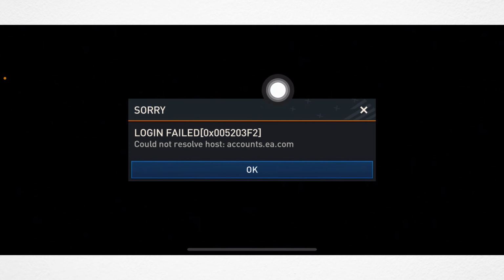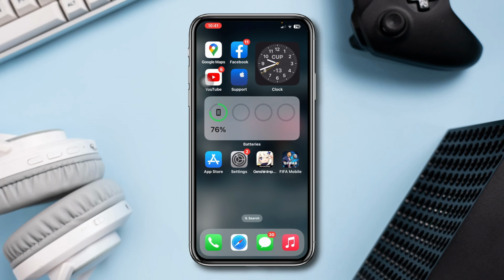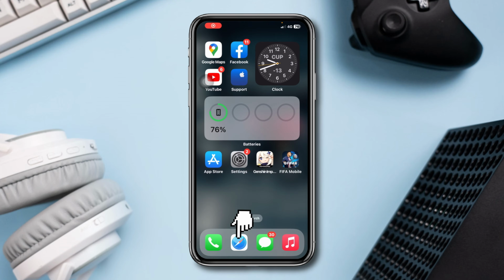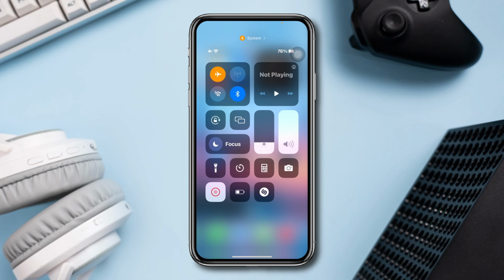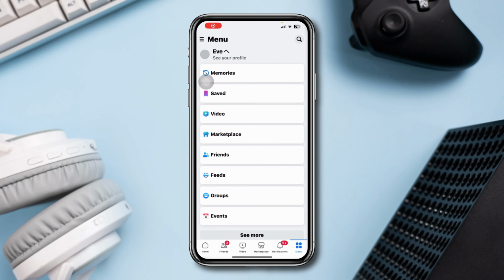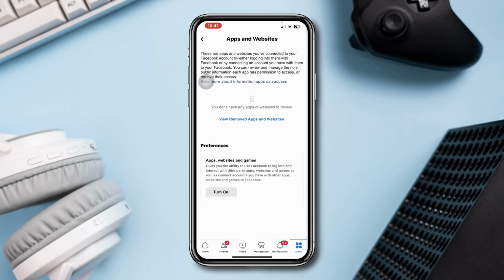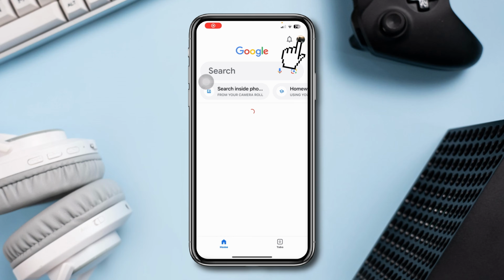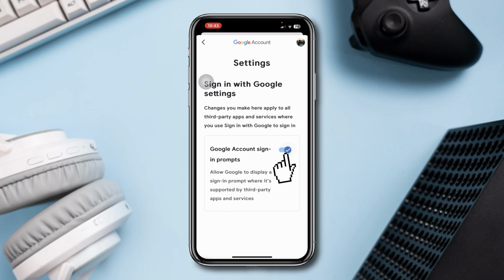How to Fix FIFA Mobile "Login Failed" Error on iPhone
Getting FIFA Mobile Login Failed Error with Facebook and Google account on iPhone? Many players ask why FIFA Mobile is not opening, how to solve the FIFA login error problem today? If you're facing a FIFA Mobile login problem and FIFA Mobile network connection error or a FIFA Mobile Facebook login failed; no need to worry!

We're here to help you to solve the FIFA login problem with Facebook, Google, and others If your Fifa Mobile is Unable to log in and you can't get rid of from FIFA Mobile problem login as well as it always shows FIFA Mobile failed to login, then watch this comprehensive video guide to fix the FIFA login issue.

00:01- Video intro
00:20- Solution 1: Check and fix the internet
00:39- Solution 2: Enable permission from Facebook
00:56- Solution 3: Enable permission from Google
01:25- Solution ending